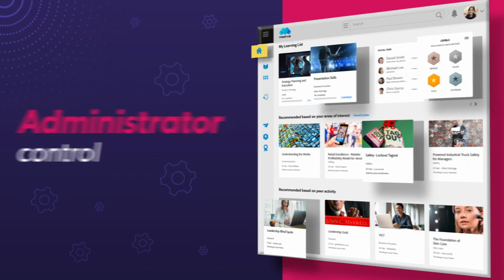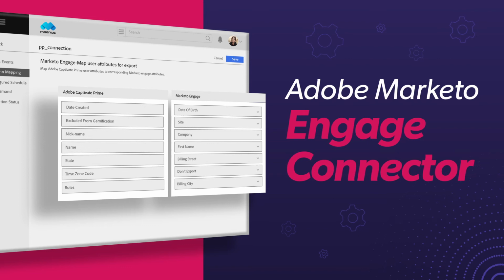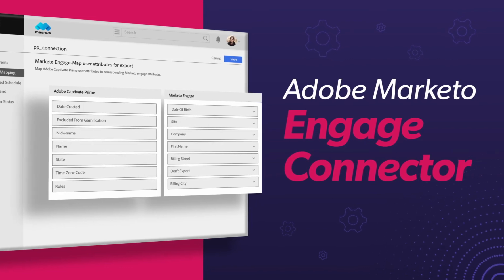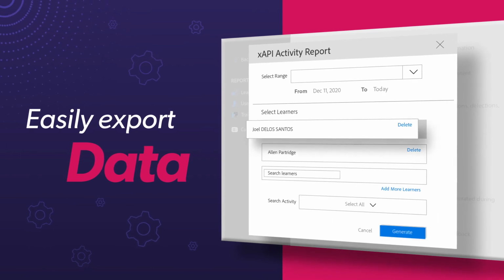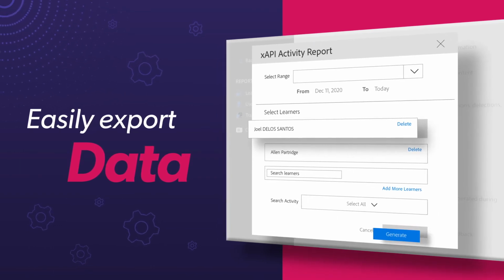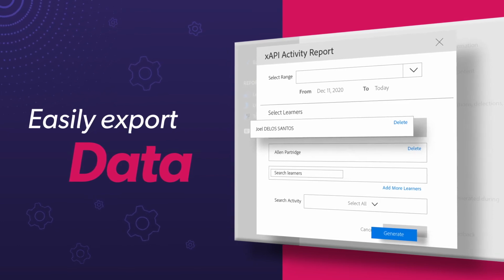Adobe Captivate Prime and Integrations With Enterprise Apps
Integrate Adobe Captivate Prime with a plethora of other enterprise apps and systems via an extensive set of APIs & Connectors. Bring in complex user data from other enterprise HR systems, export analytics data to visualization tools, embed the experience in a headless avatar using the Adobe Experience Manager Learning components, and do much more.